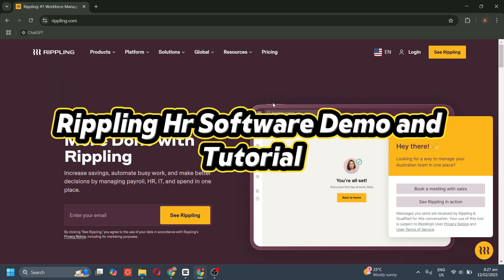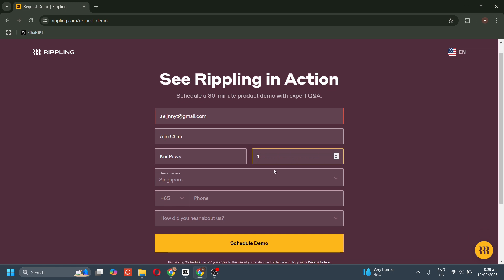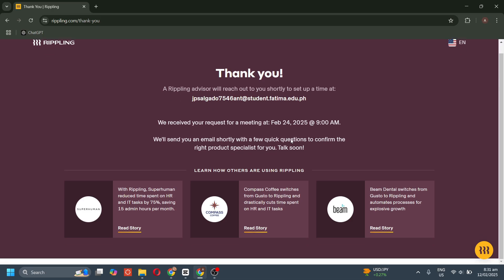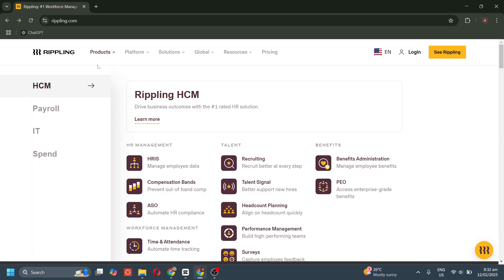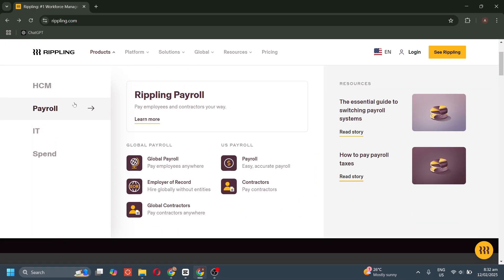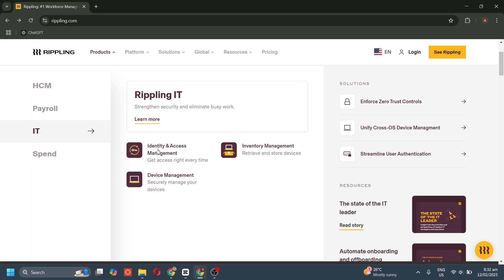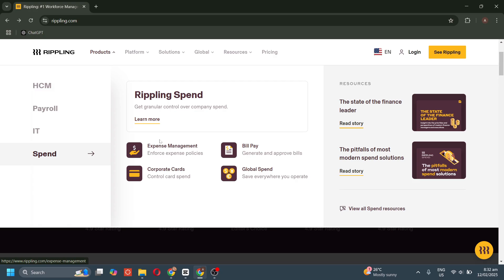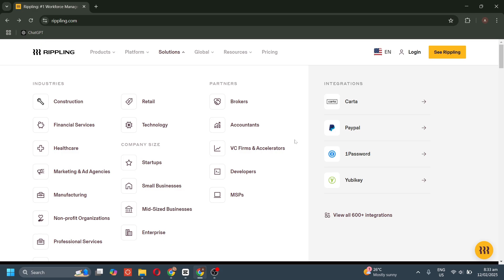Rippling HR Software Demo And Tutorial || Rippling Payroll Tutorial (Full Guide)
Watch this demo and tutorial of Rippling HR Software and Rippling Payroll to learn how to optimize your HR processes and streamline payroll management with this comprehensive guide.